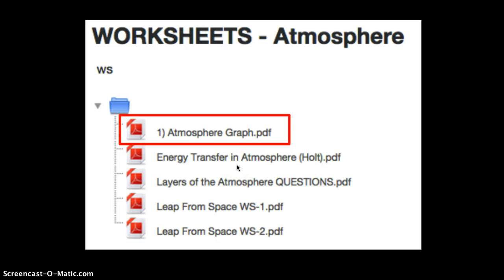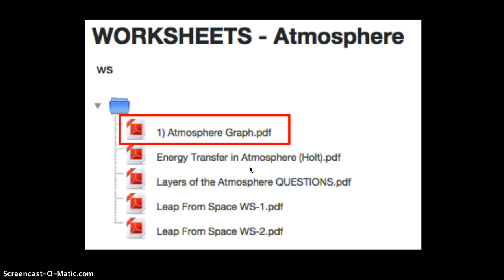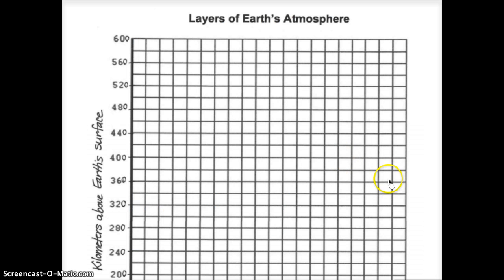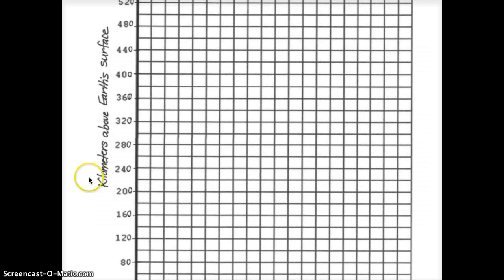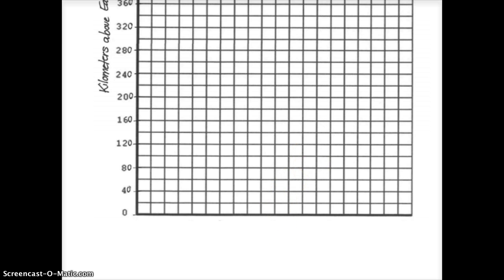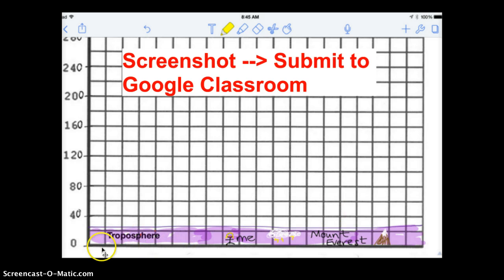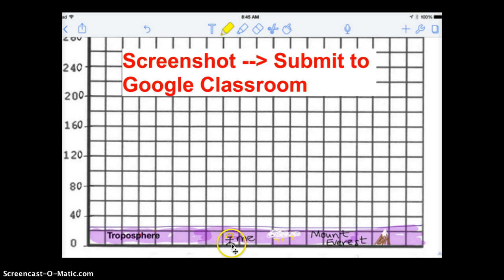Layers of Atmosphere Diagram (directions)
Directions for layers of atmosphere diagam